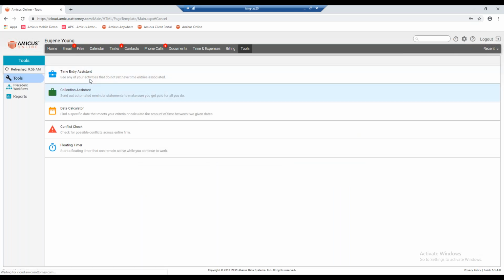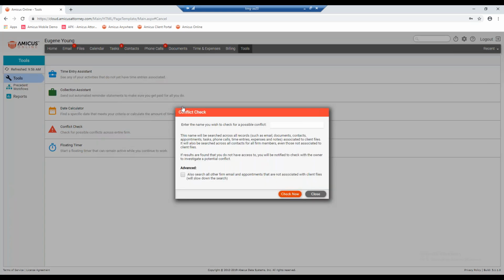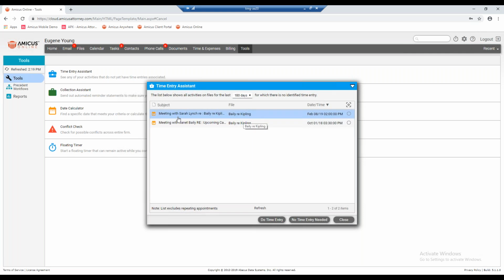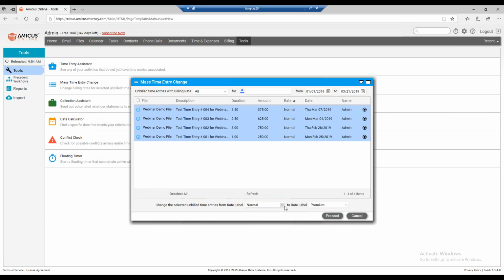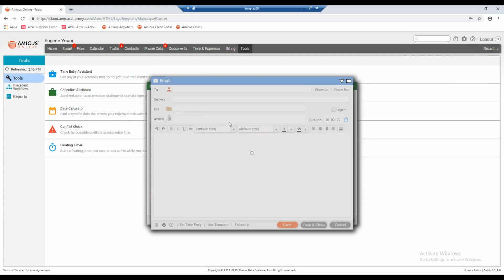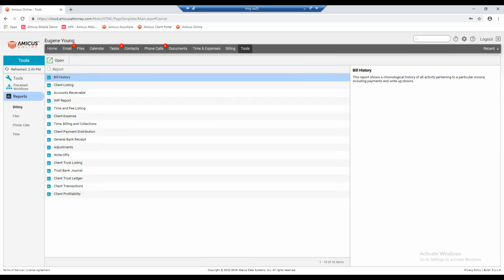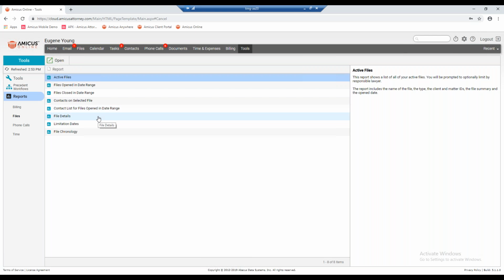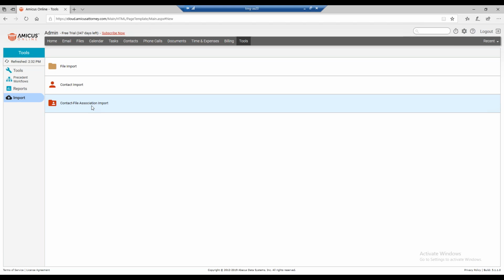Amicus Online Built In Tools & Reports